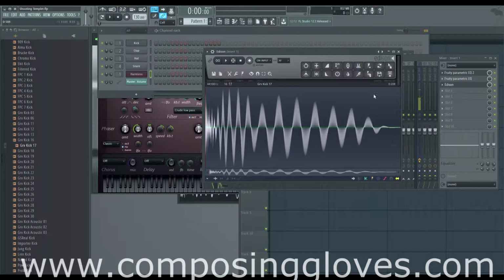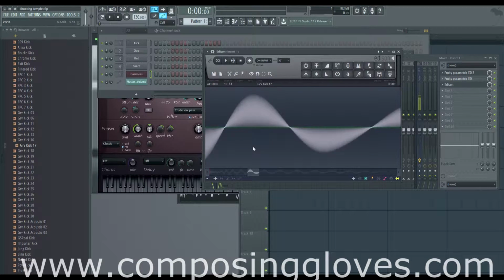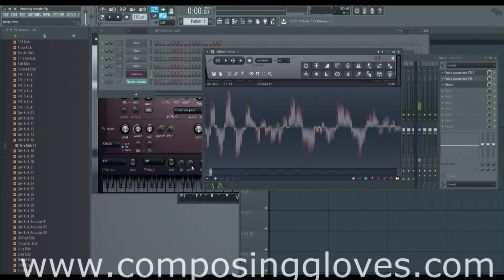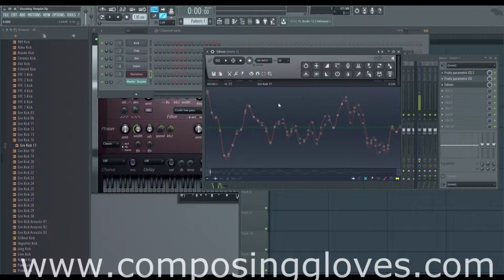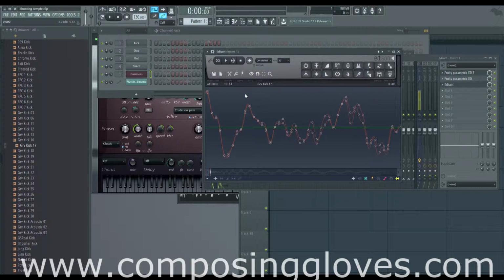Old DSP Basics 5 - Bit Depth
Bit Depth plays a huge roll in rendering out your song and in a verity of effects. Be sure to know what your doing!